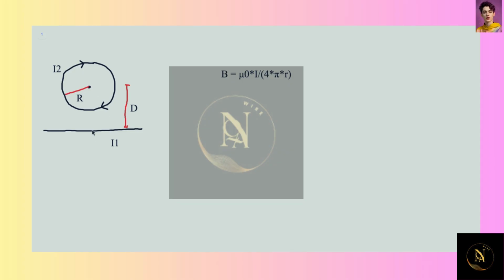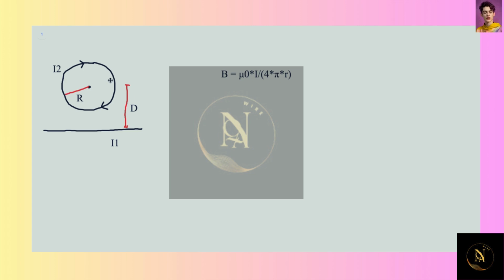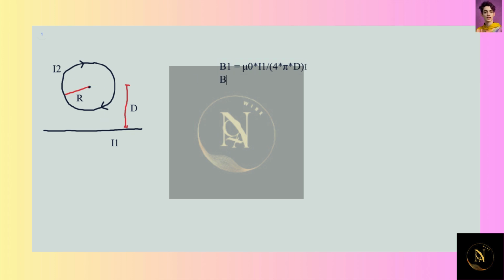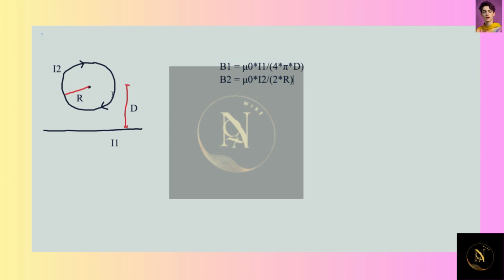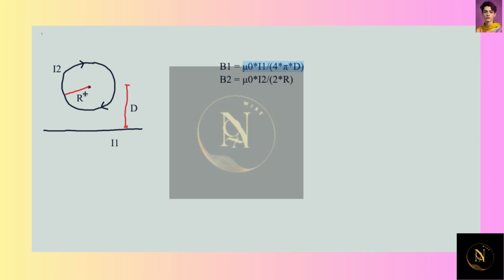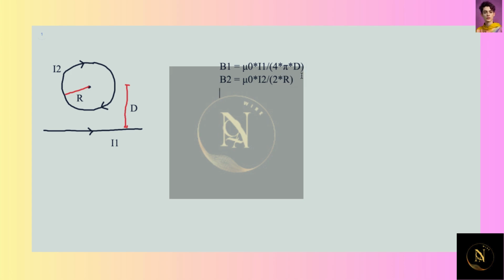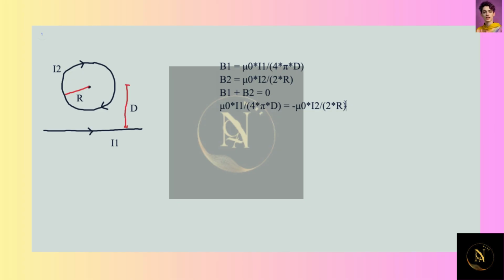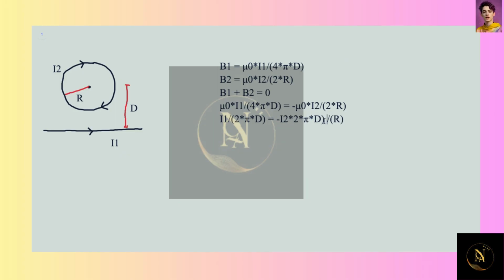A circular loop has radius and carries current in a clockwise direction (Fig. P28.80). The center of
A circular loop has radius and carries current in a clockwise direction (Fig. P28.80). The center of the loop is a distance above a long, straight wire. What are the magnitude and direction of the current in the wire if the magnetic field at the center of the loop is zero?